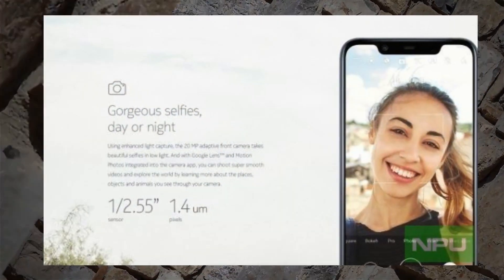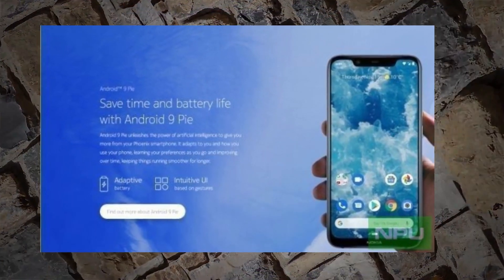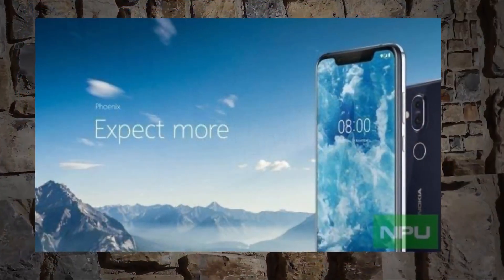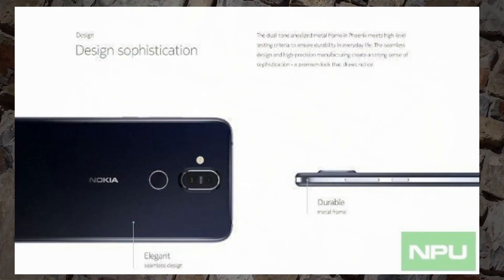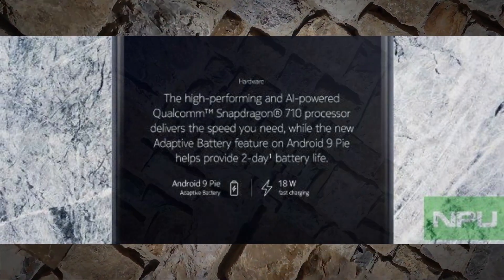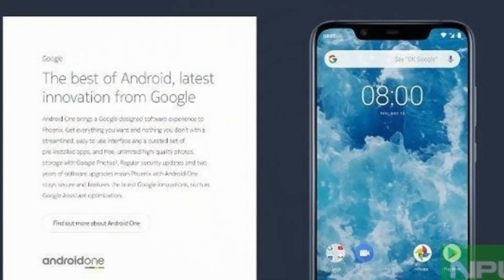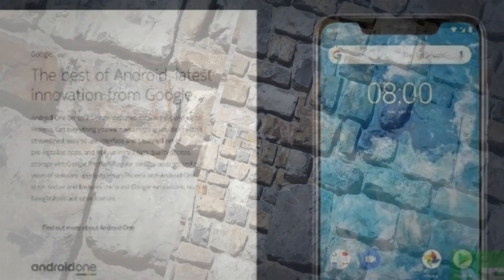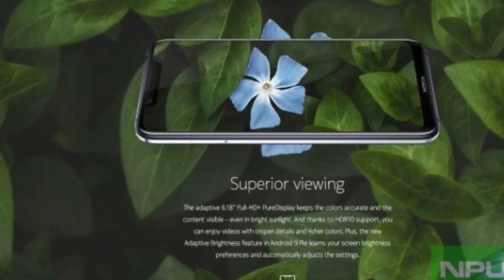Nokia 8.1 (Nokia X7) Design And Specification Revealed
Nokia 8.1 Marketing leaks,may launch soon as rebranded Nokia X7